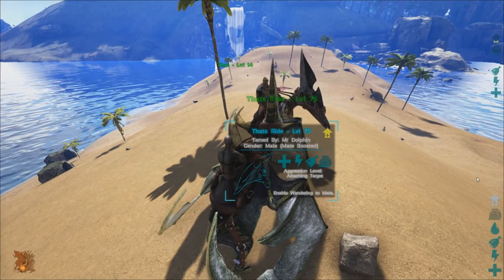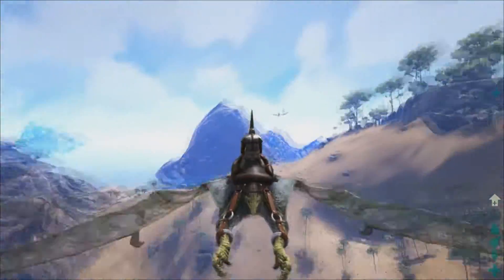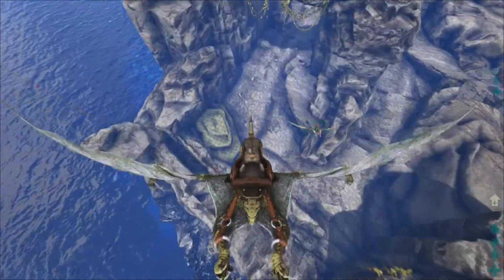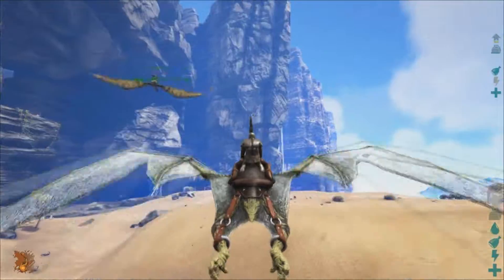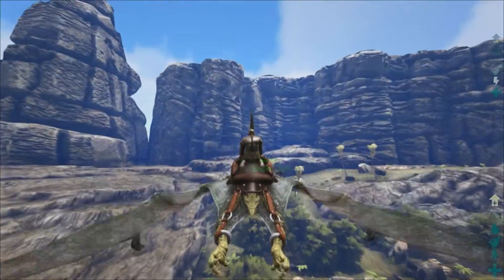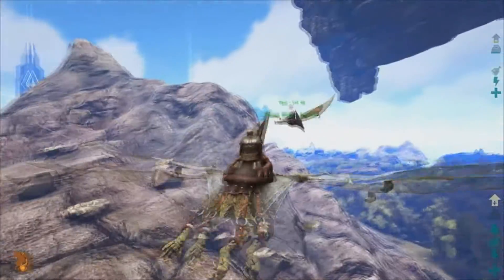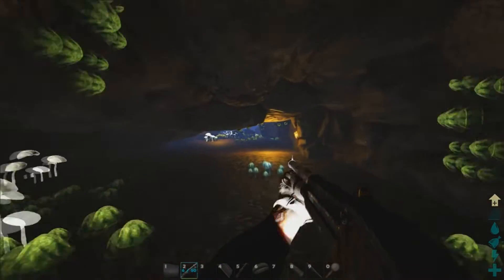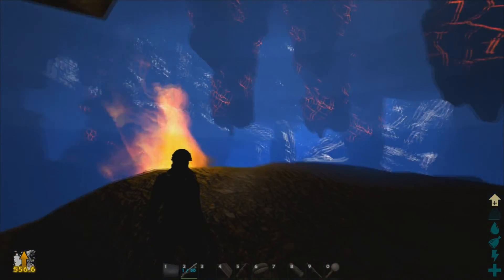Ark Survival Evolved : "Thieves Island" | Map ShowCase and Interview with map creator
Sorry about the background noise and random dog :P .